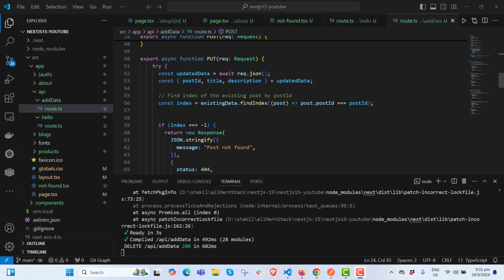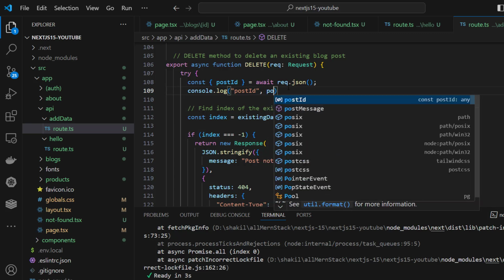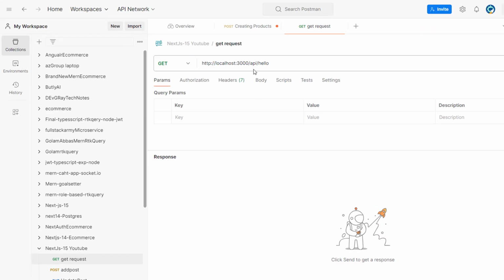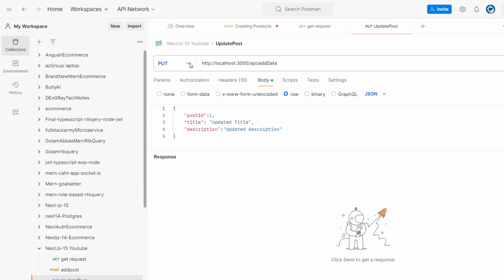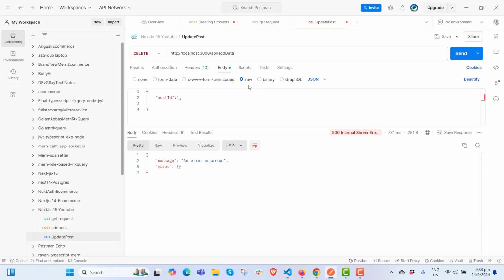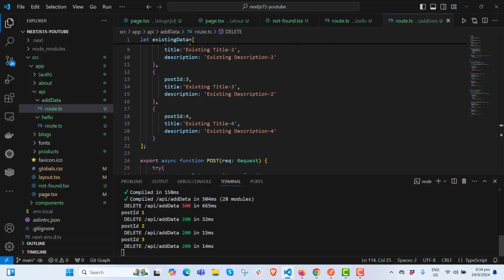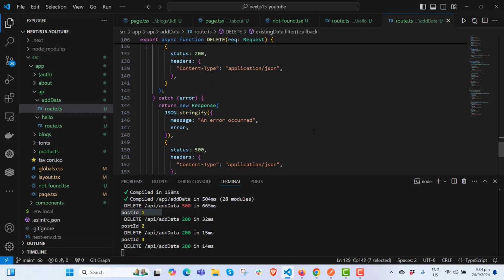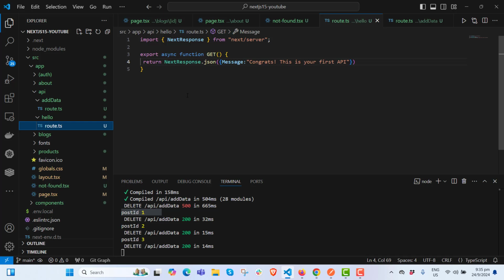nextjs 15 Api roue DELETE Request Part-16